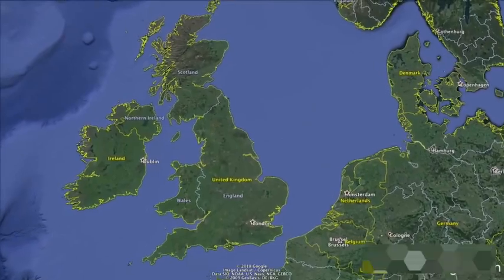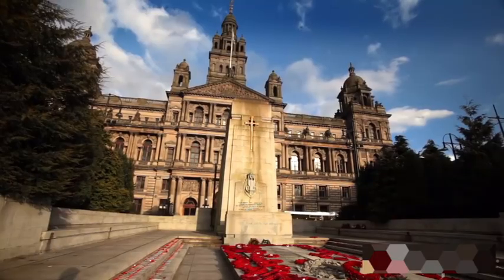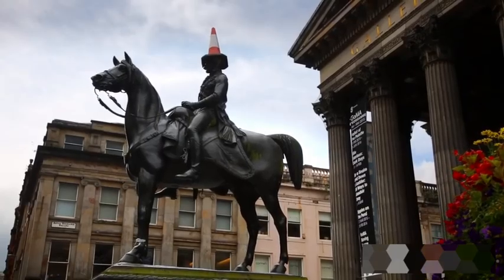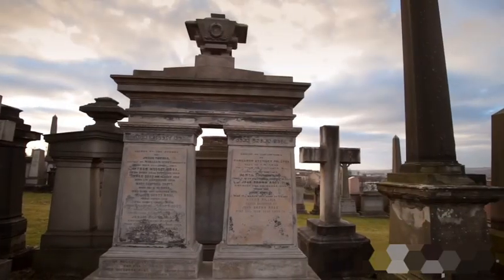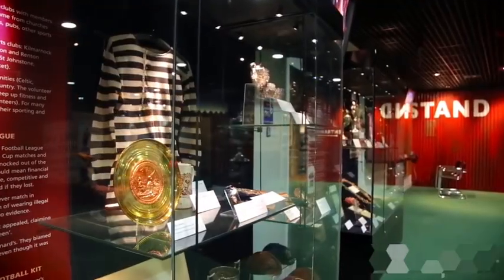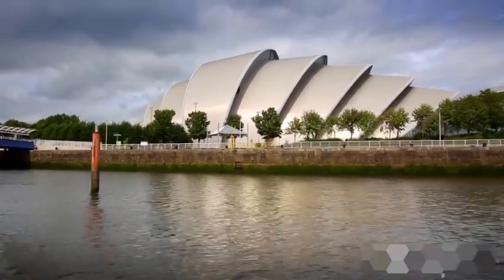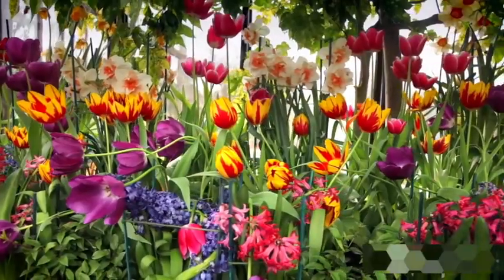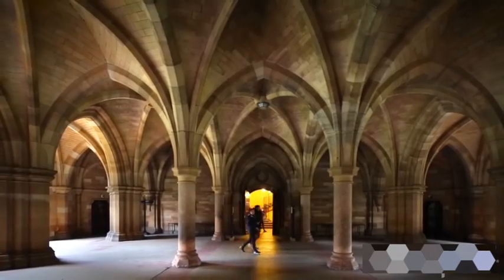Why Glasgow Should Be Your Next Destination: A Complete Tour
Glasgow, Scotland's largest city, is a vibrant and dynamic destination that offers a rich blend of history, culture, and modernity. Here are some amazing facts about Glasgow that will captivate any tourist:

### 1. **Historical Significance**
Glasgow's history dates back to the Roman times, but it began to flourish in the 12th century when it was granted the status of a burgh by King David I. The city's name comes from the Gaelic "Glaschu," meaning "green hollow," reflecting its lush surroundings.

### 2. **Architectural Marvels**
Glasgow boasts an impressive array of Victorian and art nouveau architecture, largely thanks to the industrial boom in the 19th century. Renowned architect Charles Rennie Mackintosh left a significant mark on the city, with iconic structures like the Glasgow School of Art and The Lighthouse.

### 3. **Cultural Hub**
The city is a cultural powerhouse, home to numerous museums, galleries, and theaters. The Kelvingrove Art Gallery and Museum is one of the most visited attractions in the UK, housing over 8,000 objects ranging from art to armor. Glasgow is also home to the Royal Scottish National Orchestra, Scottish Ballet, and Scottish Opera, making it a cultural haven for the arts.

### 4. **Green Spaces**
Despite its urban landscape, Glasgow is incredibly green. The city boasts over 90 parks and gardens, including the expansive Pollok Country Park, which houses the Burrell Collection—a world-class collection of art and artifacts. Glasgow's Botanic Gardens, with its Victorian-era glasshouses, are a tranquil escape in the heart of the city.

### 5. **Educational Excellence**
The University of Glasgow, established in 1451, is one of the oldest and most prestigious universities in the world. Its stunning Gothic architecture is a must-see, and the university has been a center for groundbreaking research and education for centuries. The Hunterian Museum, located within the university, showcases fascinating exhibits ranging from scientific instruments to Roman artifacts.

### 6. **Vibrant Music Scene**
Glasgow's music scene is legendary. It was named a UNESCO City of Music in 2008, recognizing its rich musical heritage and vibrant contemporary scene. Famous bands like Simple Minds, Franz Ferdinand, and Chvrches all hail from Glasgow. The city hosts numerous music festivals and boasts iconic venues like the Barrowland Ballroom and King Tut’s Wah Wah Hut, where Oasis was famously discovered.

### 7. **Sporting Spirit**
Football is a significant part of Glasgow's identity. The city is home to two of Scotland's most famous football clubs, Celtic and Rangers, whose rivalry is one of the fiercest in the sport. Hampden Park, Scotland's national stadium, is also located in Glasgow and hosts major football matches and concerts.

### 8. **Culinary Delights**
Glasgow's food scene is diverse and exciting, reflecting its multicultural population. From traditional Scottish fare like haggis and Cullen skink to international cuisines, there's something for every palate. The city also has a thriving vegan and vegetarian scene, with numerous restaurants offering plant-based delights.

### 9. **Innovative Spirit**
Glasgow has a long history of innovation and industry. It was a major center for shipbuilding during the Industrial Revolution, and today, it continues to be a hub for engineering and technology. The Riverside Museum, designed by Zaha Hadid, celebrates Glasgow's industrial heritage and is a fantastic place to learn about the city's contributions to transportation and innovation.

### 10. **Friendly Locals**
One of Glasgow's most endearing qualities is its people. Glaswegians are known for their friendliness and sense of humor, making visitors feel welcome and at home. Whether you're navigating the city or enjoying a pint in a local pub, the warmth and hospitality of the locals are sure to leave a lasting impression.

In conclusion, Glasgow is a city that offers a unique blend of history, culture, and modern attractions. Its rich heritage, vibrant arts scene, green spaces, and friendly locals make it a must-visit destination for any traveler seeking to explore Scotland.